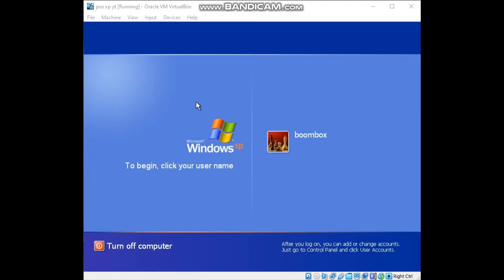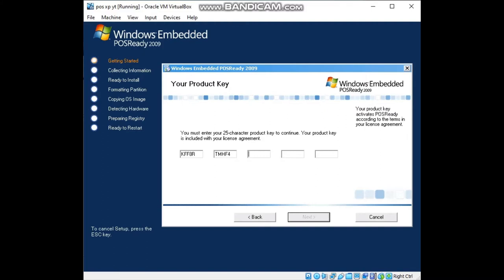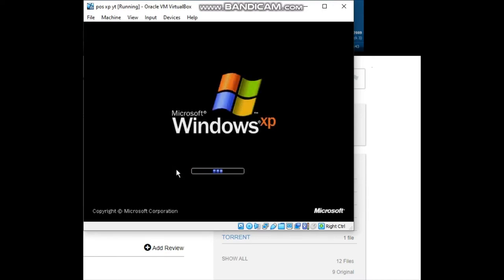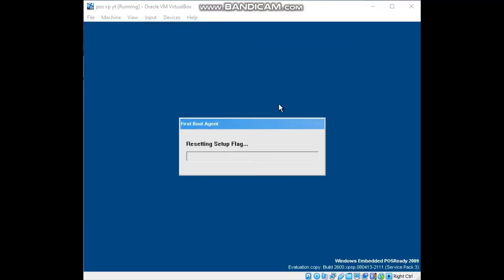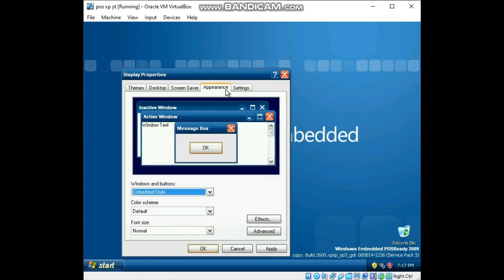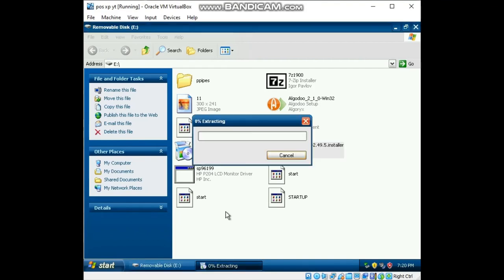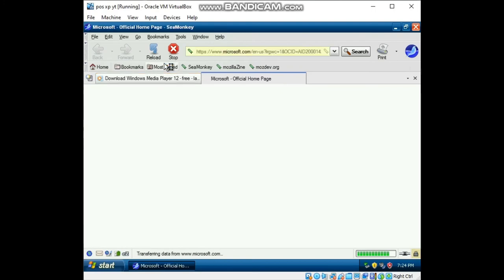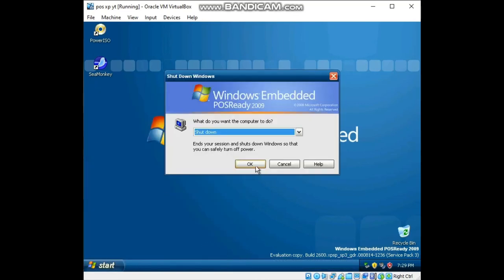Was Windows Embedded POSready 2009 really worth the upgrade?